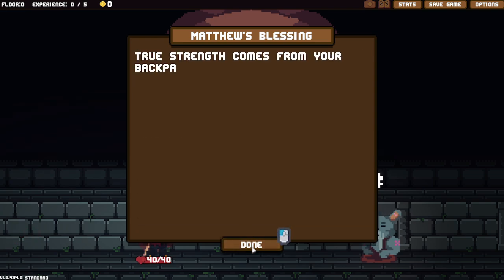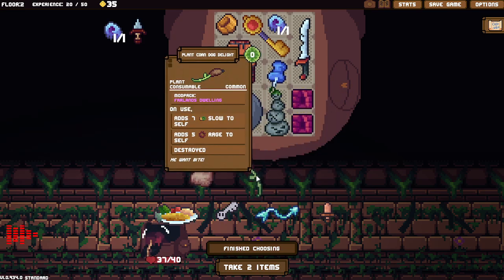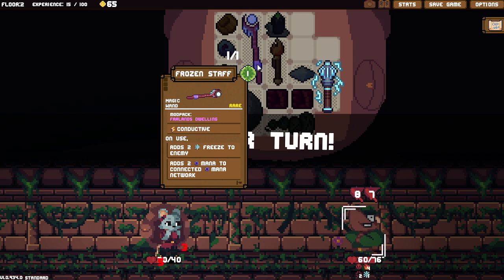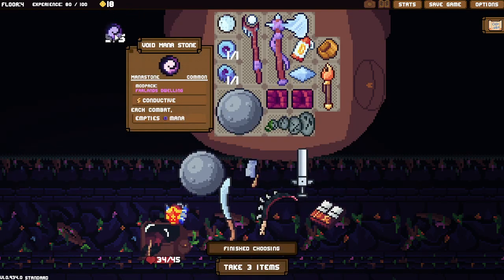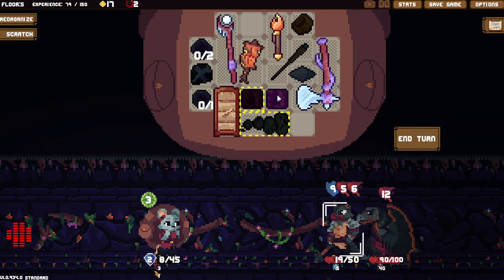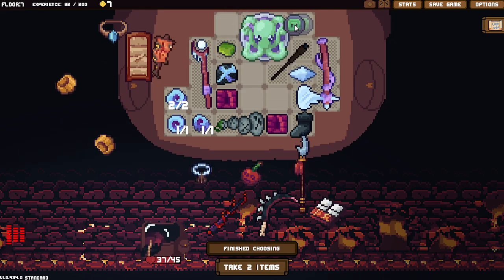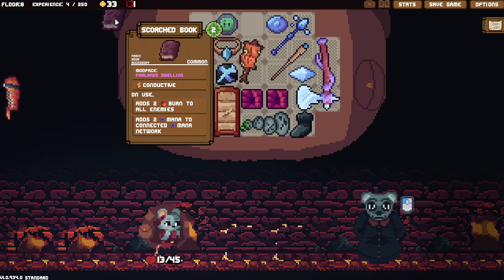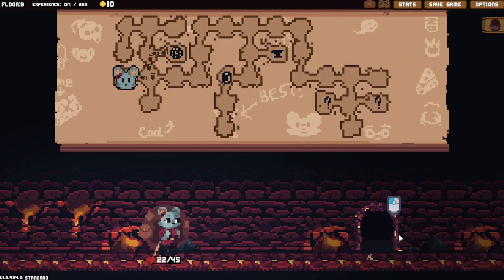Backpack Hero: Farland's Dwelling Mod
This is our first look at mods on backpack hero, expect to see modded runs on fridays, unless I change my mind. I reserve the right to change my mind.